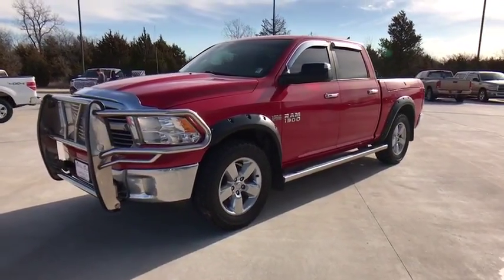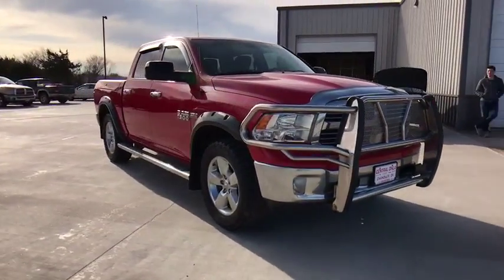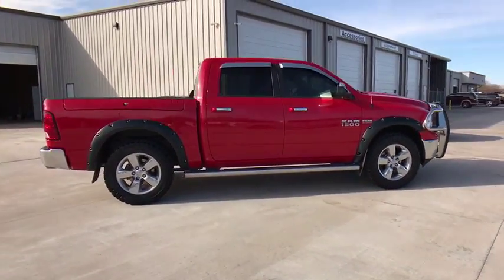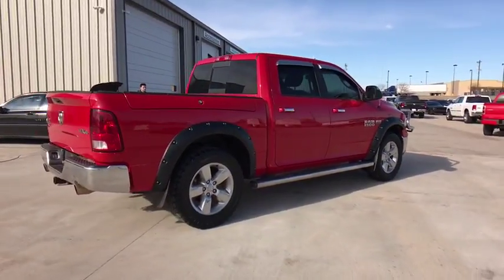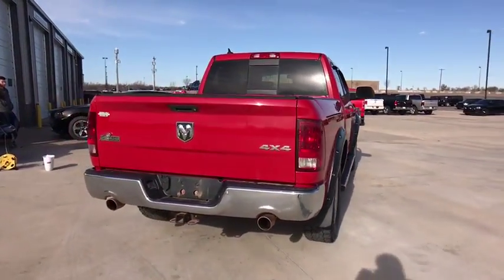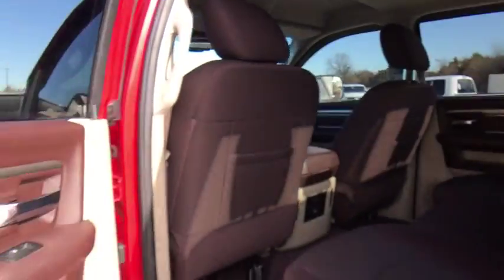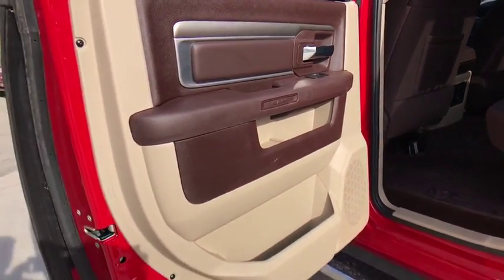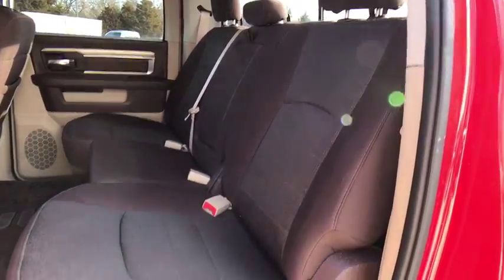2014 Ram 1500 Edmond, Cushing, Stillwater, Shawnee, Chandler, OK P1065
Patriot CDJR
104 N Industrial Rd.